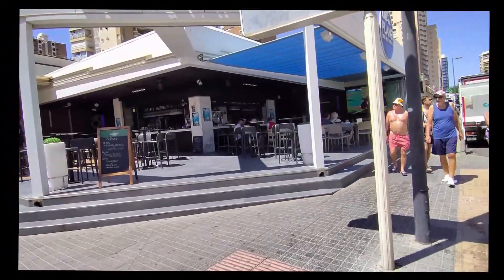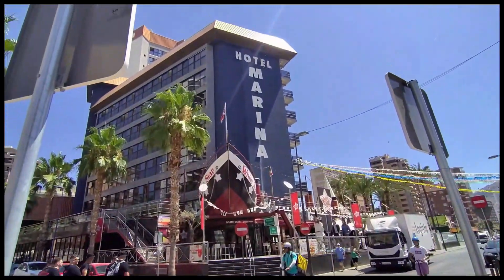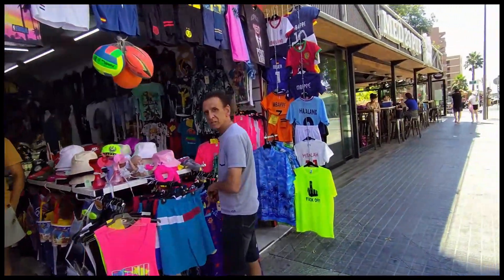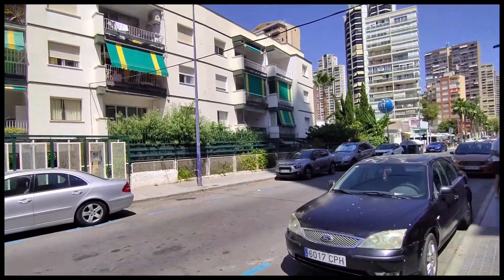BENIDORM INFO WALK 🆕☀️📢 Marina Hotel, Andy's Bar, Tiki City, Med 23 & More!🍺❣️🍹🇪🇦🎤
Todays video is an another informative walk, this time along Calle Cuenca, covering the Marina Hotel, Andy's Bar, Tiki City and down to the beachfront ! ☀️😊🌊👍🏻💛

If you enjoyed this video, and would like to support my future vlogs by making a small donation, please click on the link below - thank you! x 💞☕